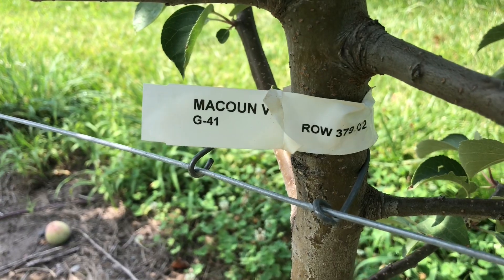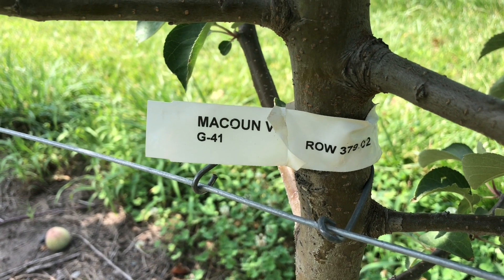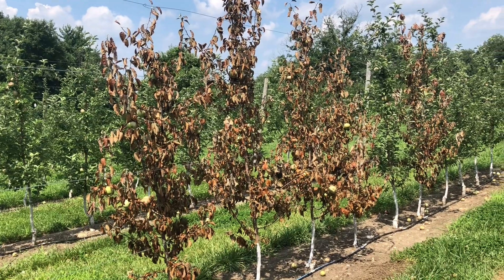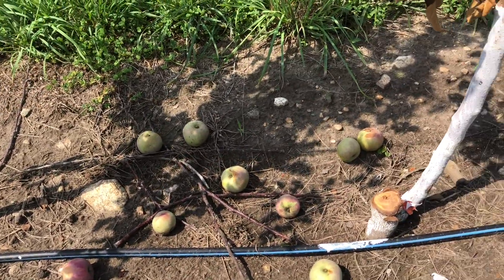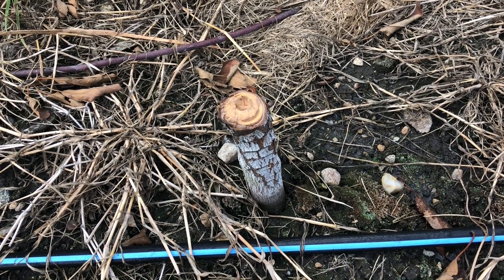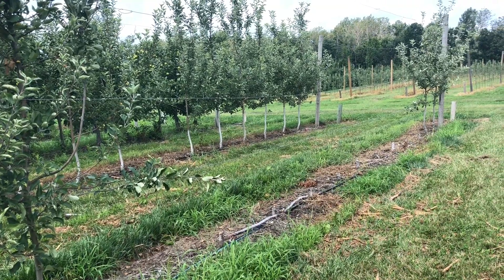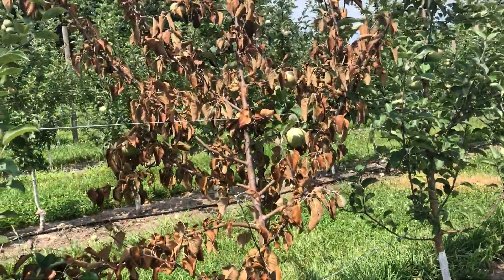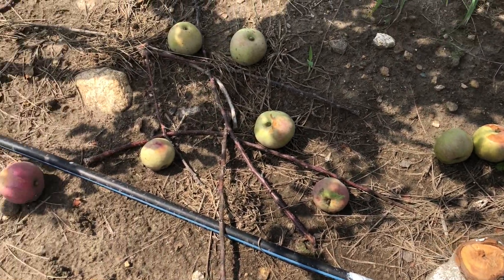Geneva 41 apple rootstock has a little failure...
Geneva 41apple rootstock has a little failure...at the UMass Cold Spring Orchard, Belchertown, MA. August 11, 2020. Breakage at the graft union caused by high winds during Tropical Storm Isaias on August 4, 2020 with 50- to 60 mph wind gusts.